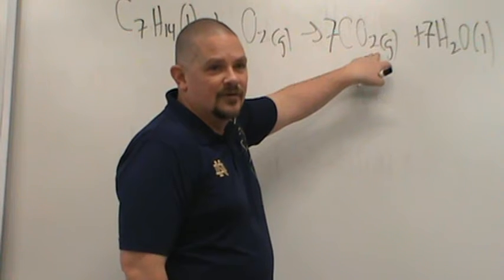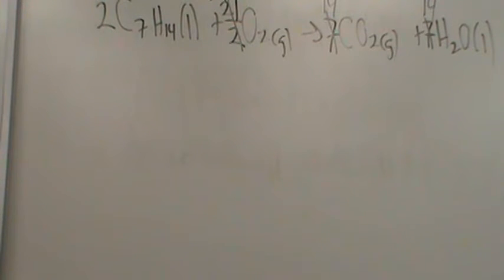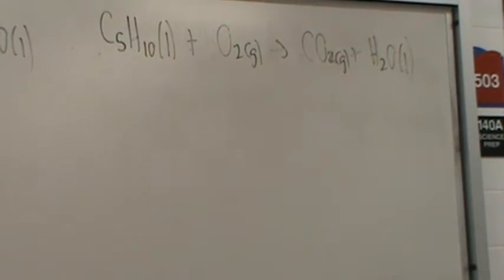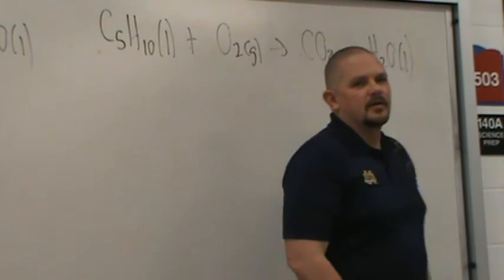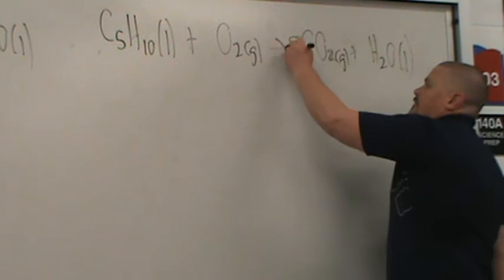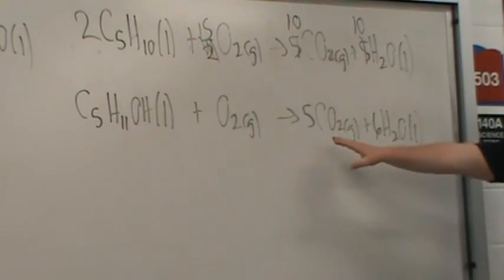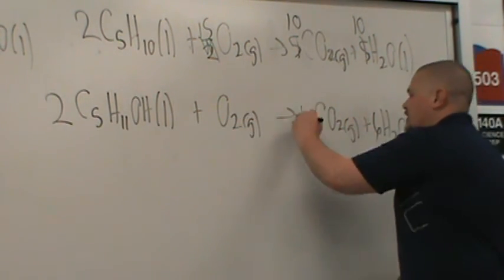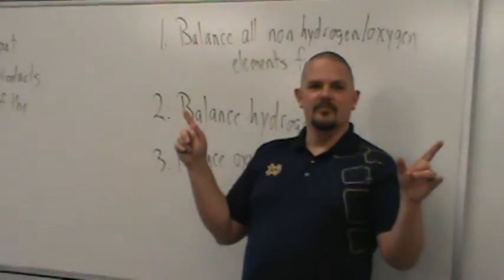Chem I Ch 11 Types of Reactions Part 2